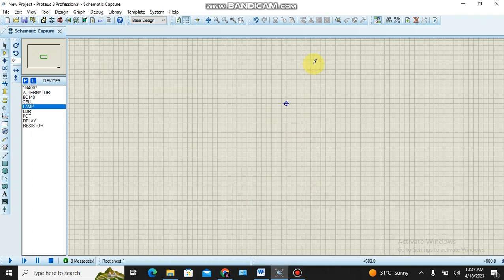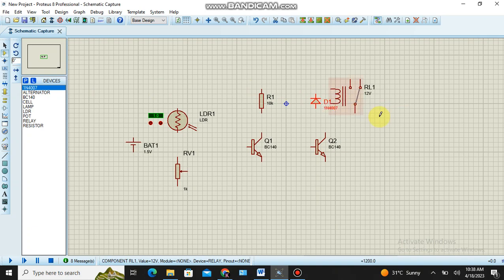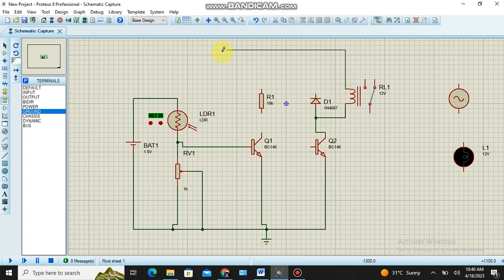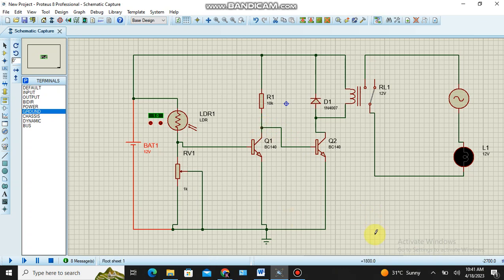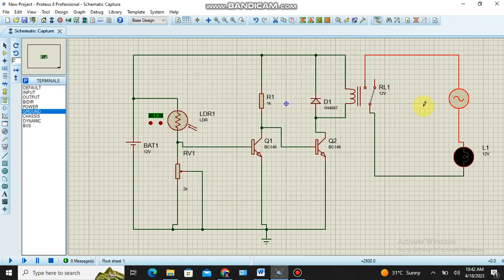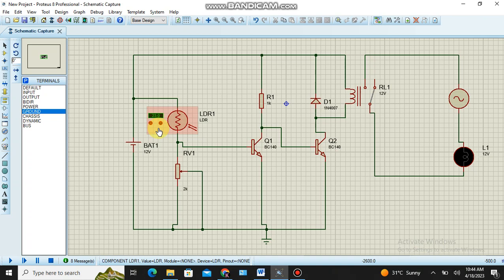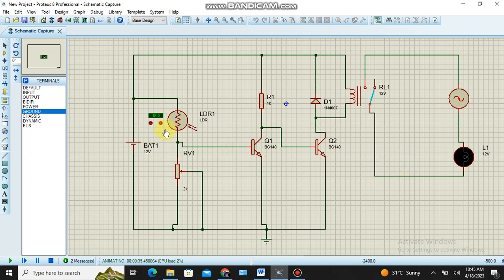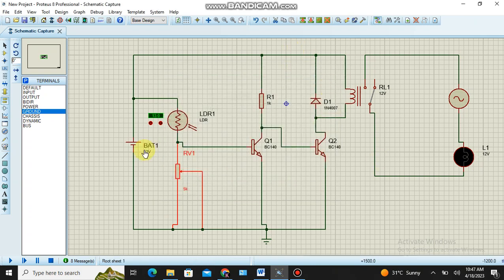Automatic street light controller circuit using LDR and Relay circuit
This video is explained the Automatic street light controller circuit using LDR and Relay using proteous software.